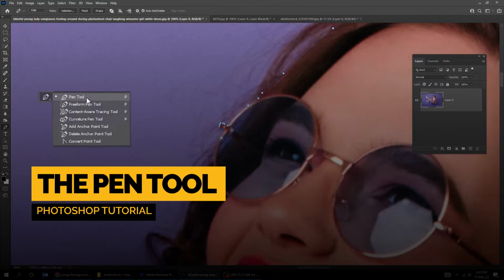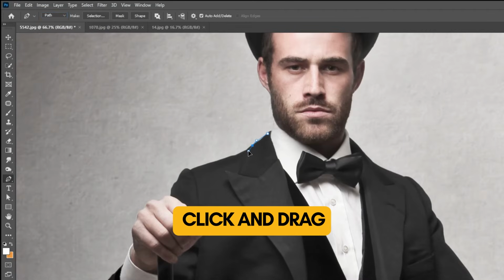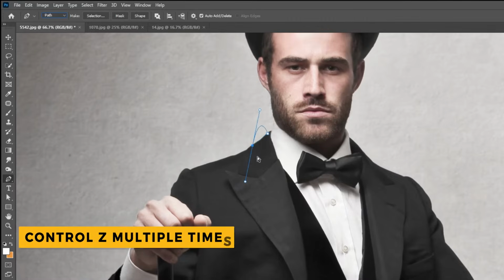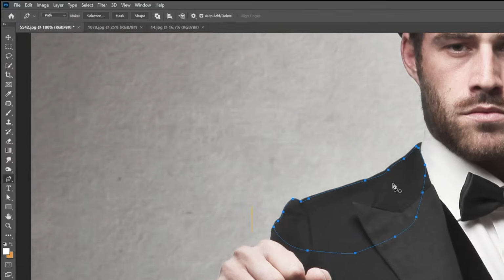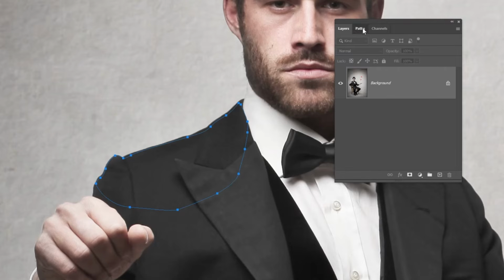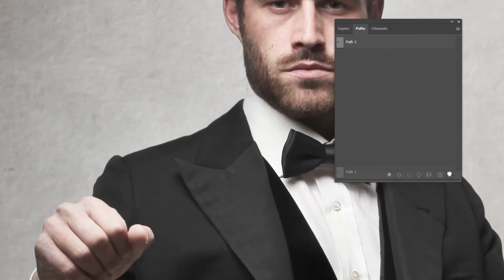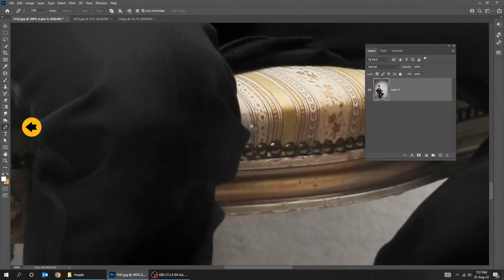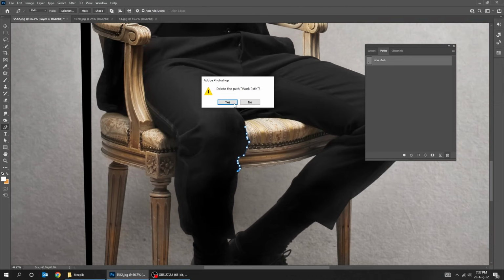Learn The Pen Tool In Photoshop - All You Need To Know!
Learn how to use the pen tool in adobe photoshop in less than 2 minutes.

0:00 Introduction to the pen tool
0:11 Drawing paths and handles
0:31 Creating and saving paths
0:57 Managing paths and selections
1:15 Using the pen tool for editing